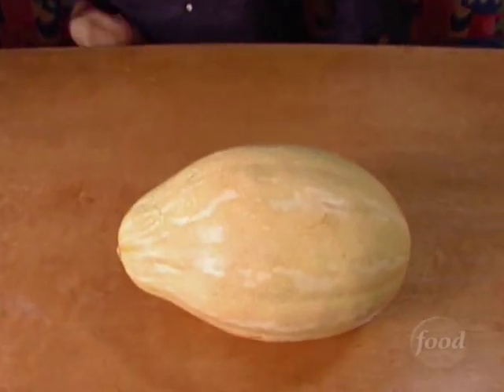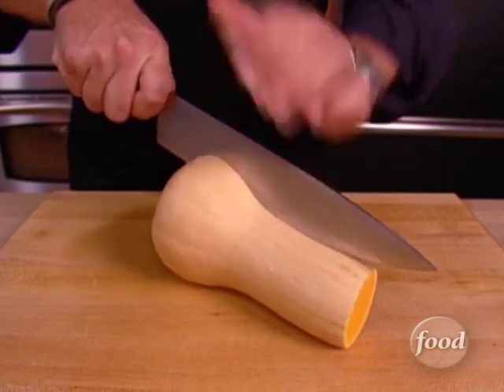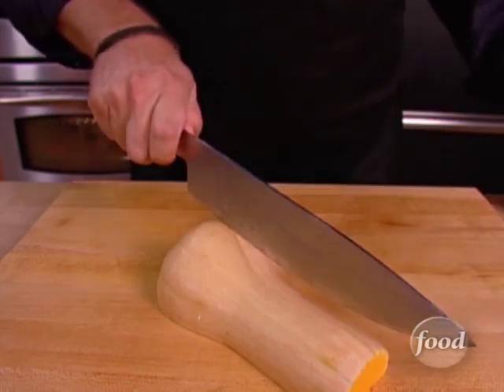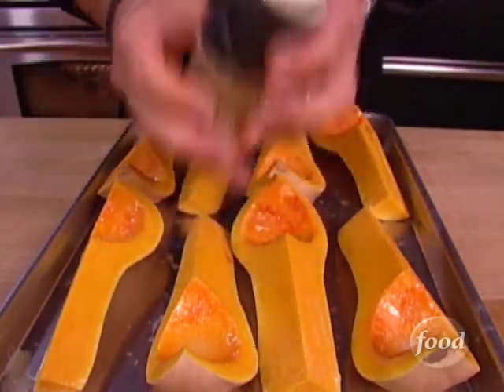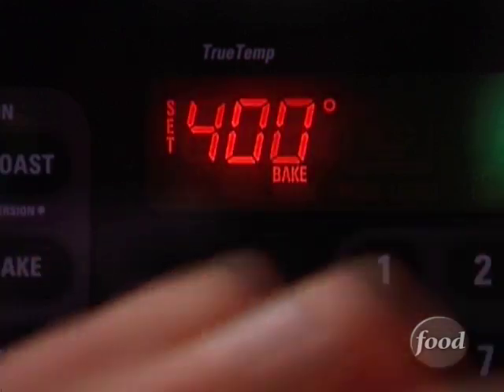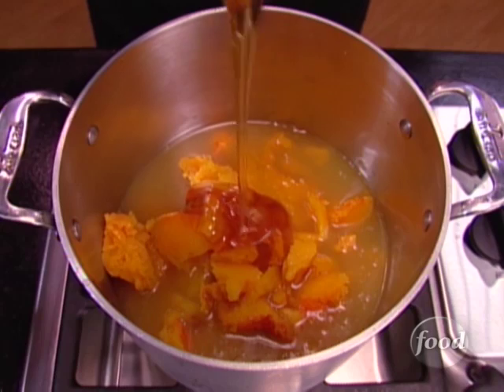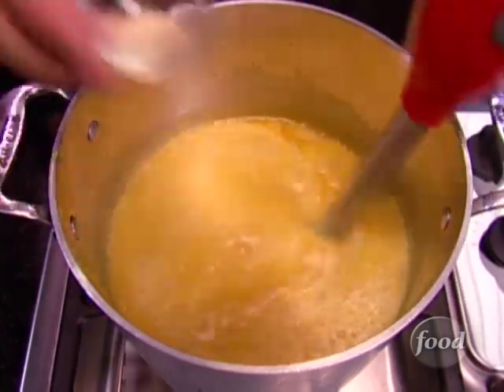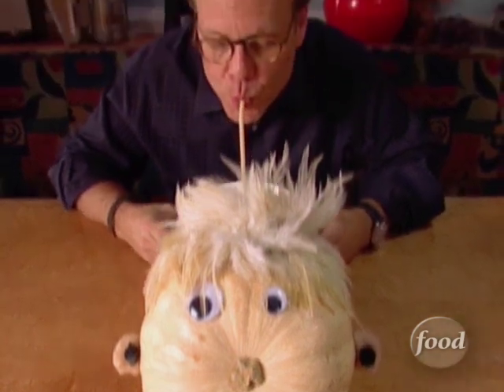How to Make Alton's Butternut Squash Soup | Food Network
Alton Brown shows us how to make a seasonal butternut squash soup.

This video is part of Thanksgiving Videos with Alton Brown, hosted by Alton Brown. Find great advice and Thanksgiving recipes to plan your Thanksgiving dinner menu!